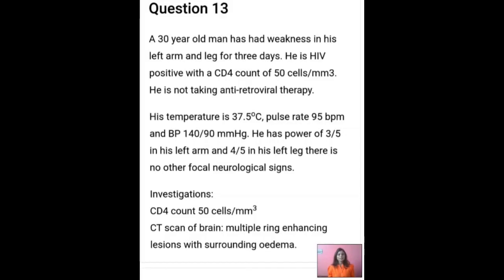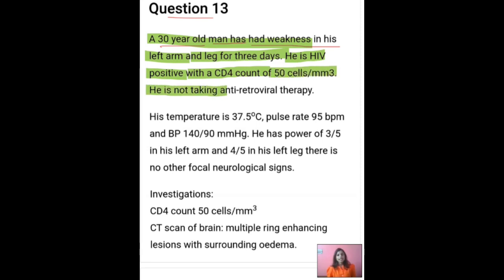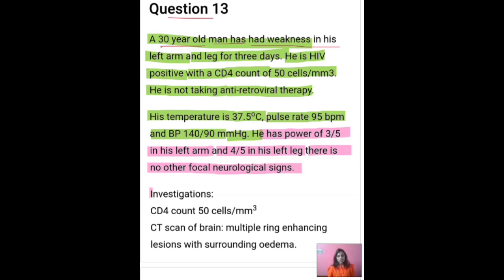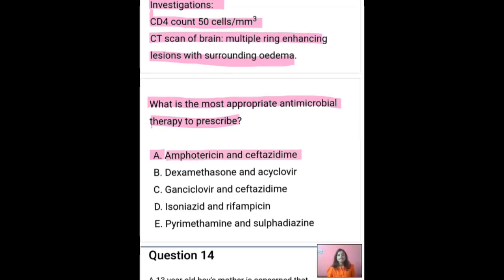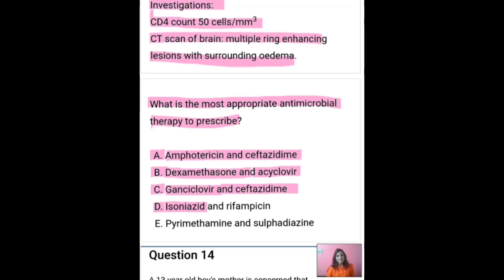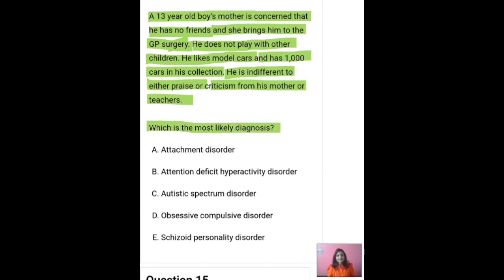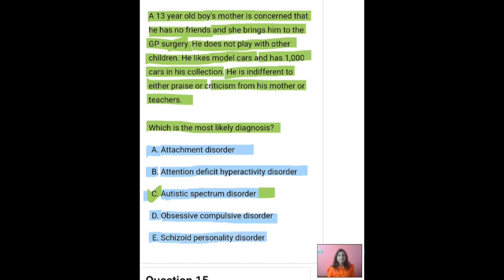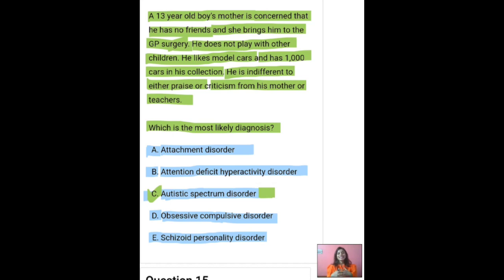Total Solution Of Professional and Linguistic Assessments Board(PLAB) Question 13 With Solution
PLAB or Professional and Linguistic Assessments Board that the international medical graduates (IMG) must take in order to demonstrate that they possess the necessary skills and knowledge to practice medicine in the UK. PLAB Exam for the UK is a gateway to medical courses. PLAB test is a 2 part assessment and assesses medical knowledge and communication skills possessed by international medical graduates.

PLAB Exam tests your capacity to use your knowledge to provide patient care and will be evaluated in the exam. It doesn’t assess your capacity to recall and recite information. Questions concern current UK best practices and equipment that is frequently on hand in UK hospitals. You must respond to the questions based on published evidence, not on the customs in your area.

The Professional and Linguistic Assessments Board test – known as the PLAB test – helps us to make sure doctors who qualified abroad have the right knowledge and skills to practice medicine in the UK.

If you graduated from a medical school outside of the UK, European Economic Area (EEA), or Switzerland, you’ll probably need to take the PLAB test. The PLAB test will check that you know and can do the same as a doctor starting the second year of their Foundation Programme training in the UK.

There are two parts to the test. Part 1 is a written multiple-choice exam, with 180 single-best-answer questions. Part 2 is a practical objective structured clinical exam, known as an OSCE. You’ll need to pass both parts before you can apply for registration with a license to practice medicine in the UK.

📌WHATSAPP AT

FOR

 📚   STUDY MATERIALS